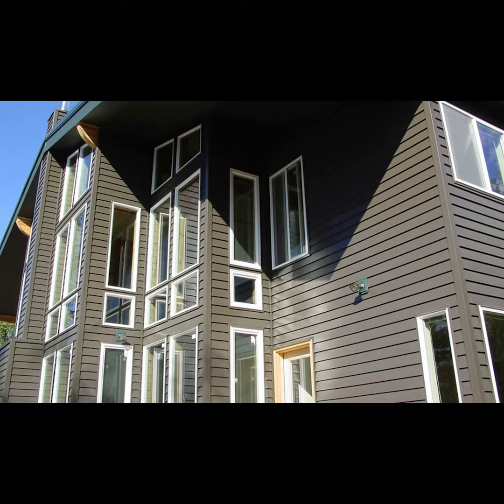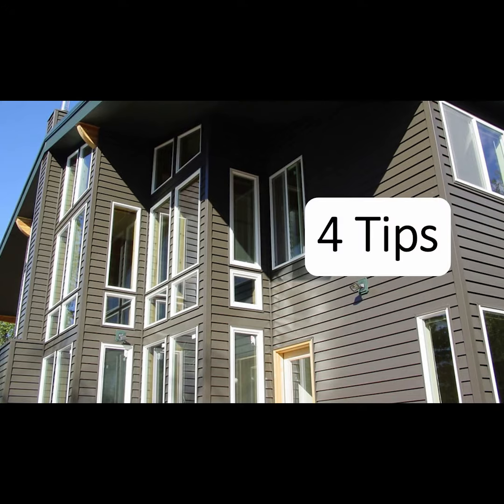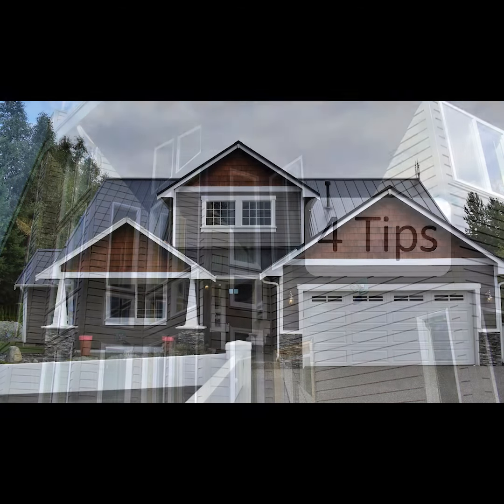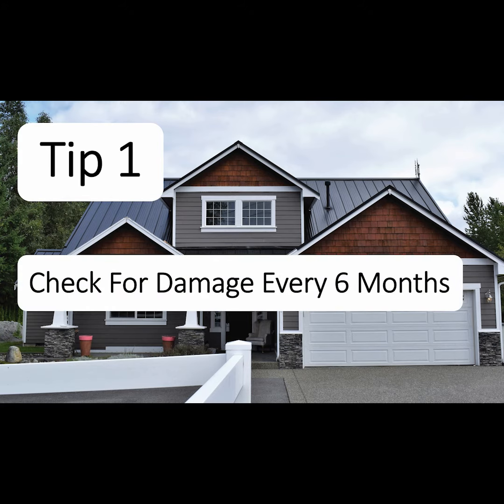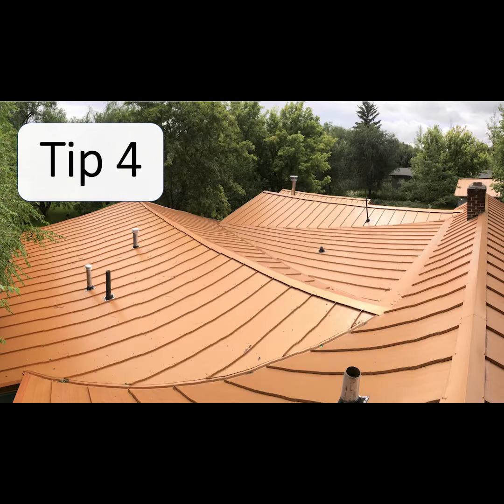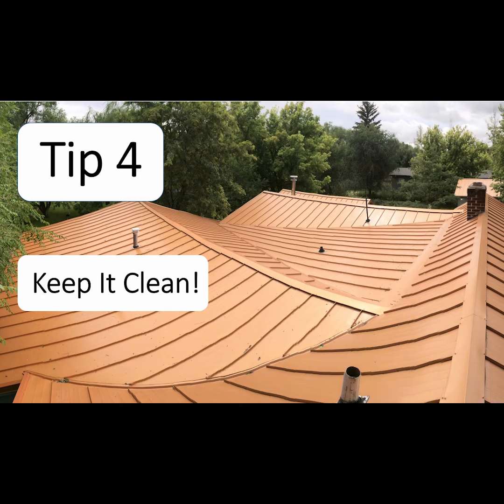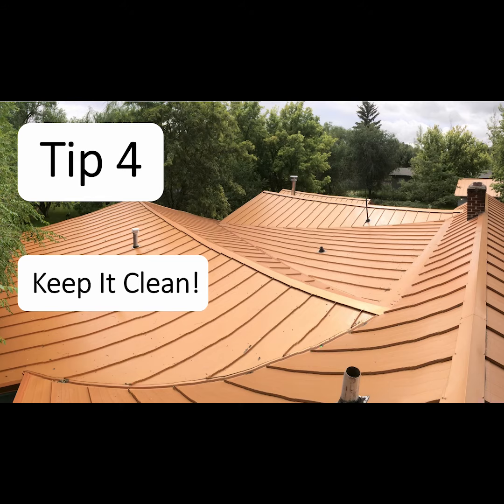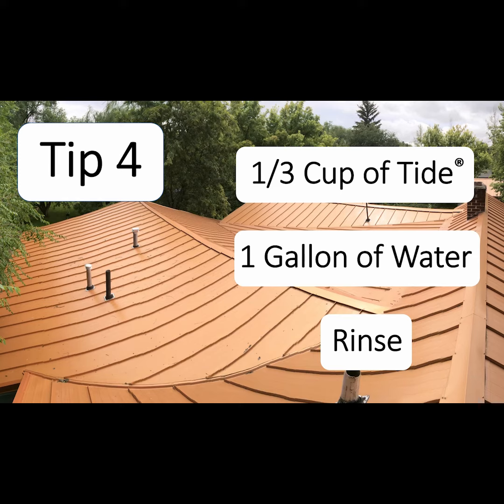Top Metal Roofing & Siding Maintenance Tips for your home of business.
Metal roofing and siding is designed to last, but you can help ensure its longevity with proper maintenance. Check out these four tips to help maintain your metal roofing or siding!